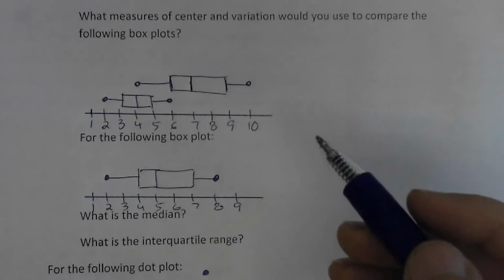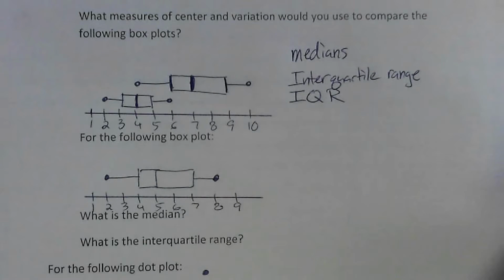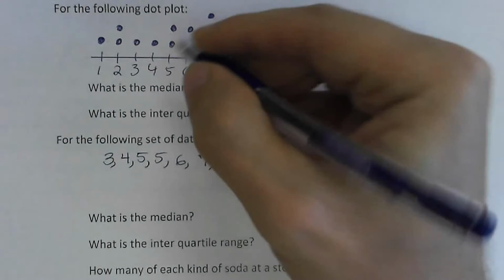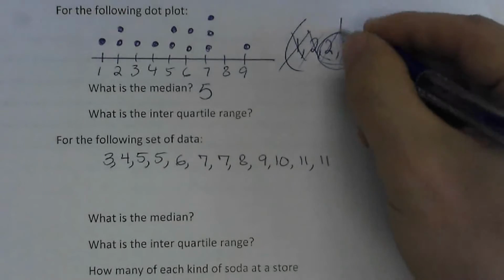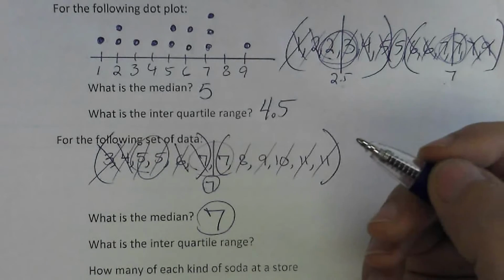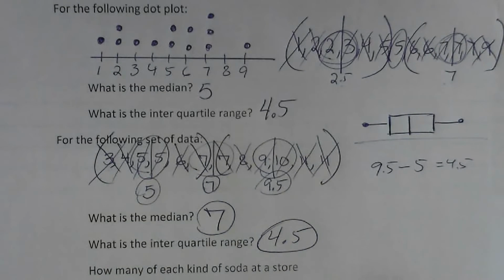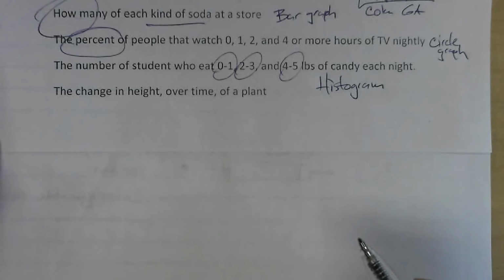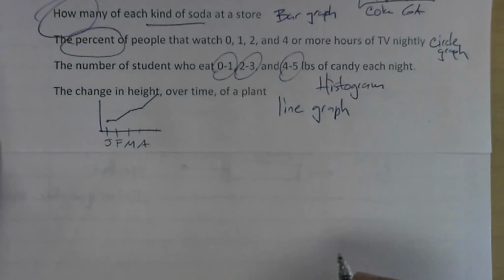Ch 10 Test review (part 2 of 2 - The Second Half of Ch10)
Ch 10 test review part two on the second half of the chapter